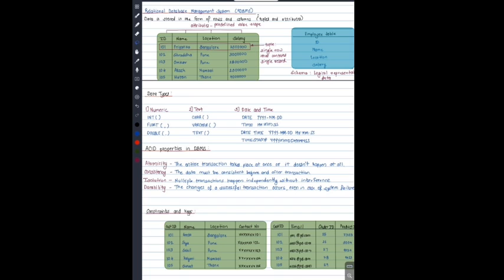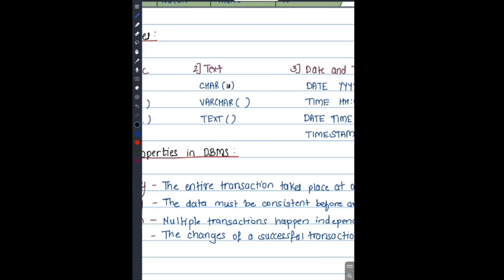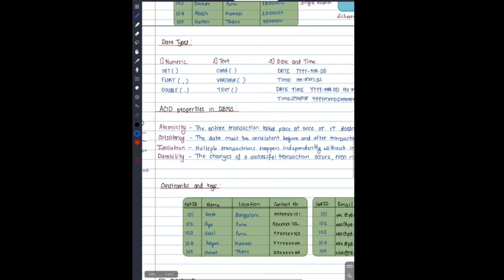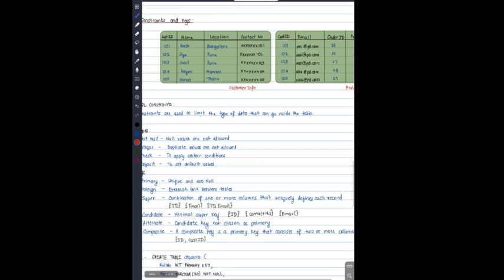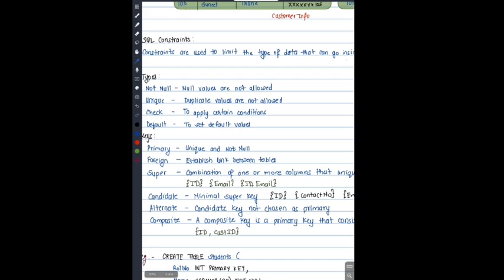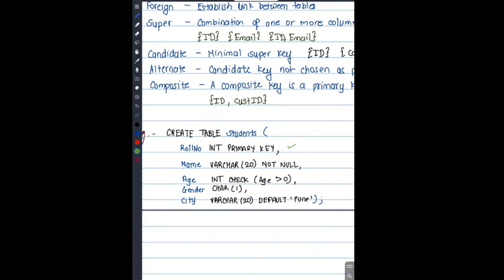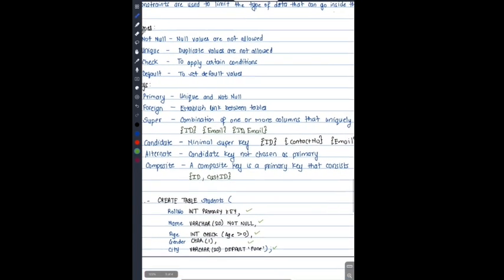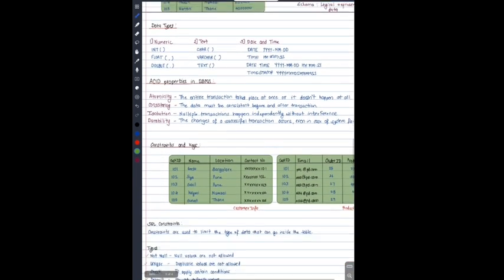“SQL for Beginners: Data Types; ACID Properties; Constraints & Keys”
🧠 In This Video, You’ll Learn:

📊 How data is stored in rows (tuples) and columns (attributes)
🧩 What is a Schema in a database
🔢 Different SQL Data Types
🔒 Common SQL Constraints and Keys
⚖️ Difference between Blank, Zero, and NULL values
⚙️ Understanding ACID Properties in SQL

🔔 Don’t Forget To:

📢 Share with friends learning SQL